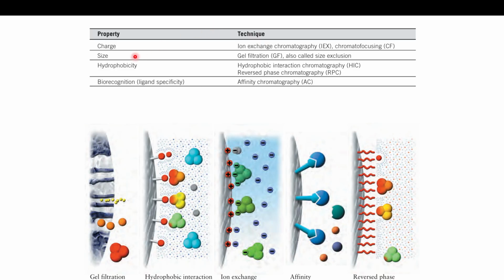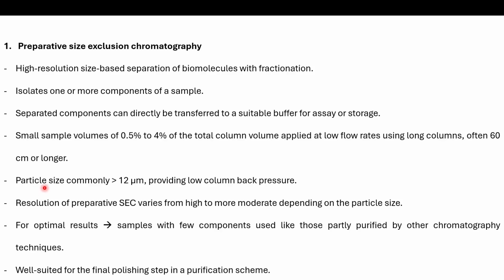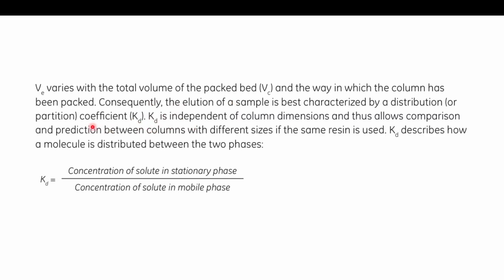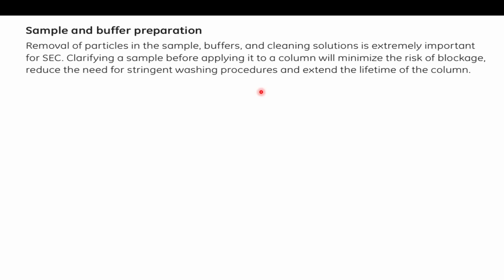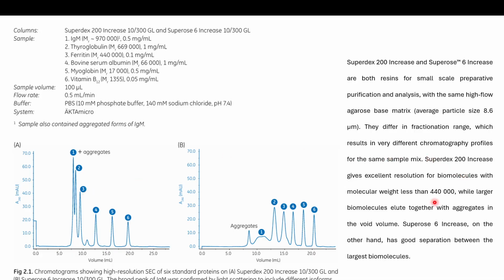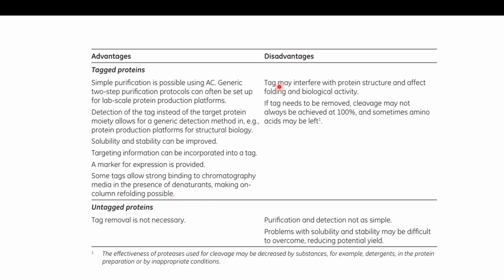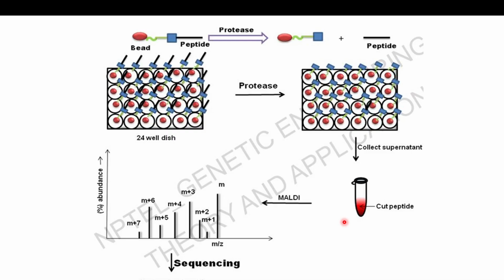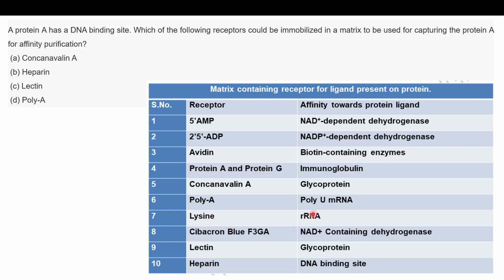NPTEL tutorial session 8 | Genetic Engineering - Theory and Application | noc25-bt53